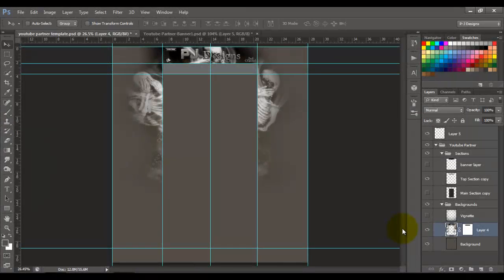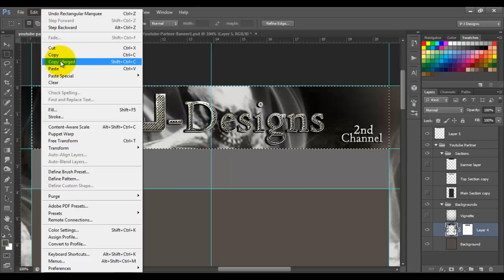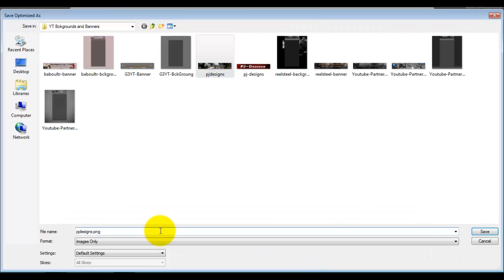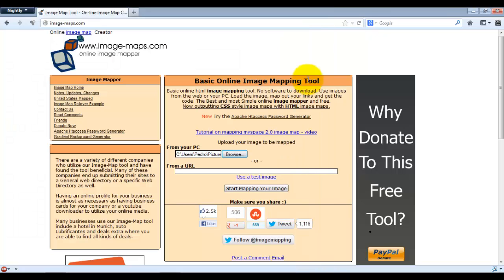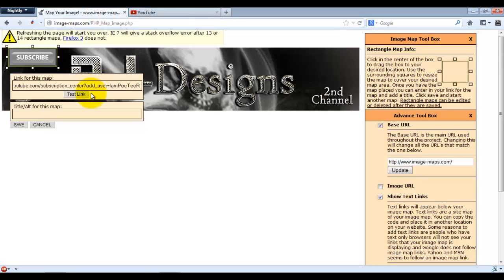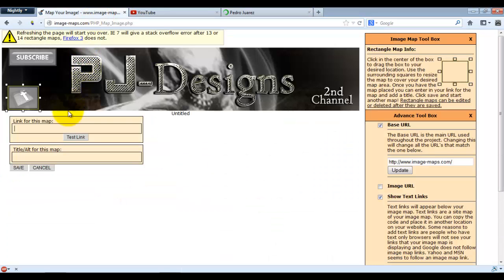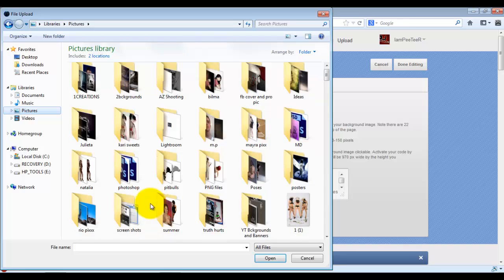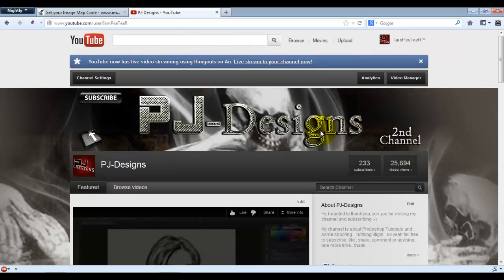youtube banner for partners how to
how to make partners banner clickable and how to save backgrouns with banner with the same image background. this is a quick remake of the last video about how to for partners